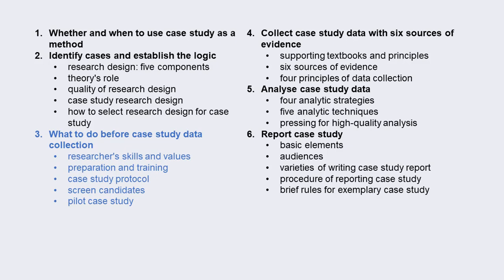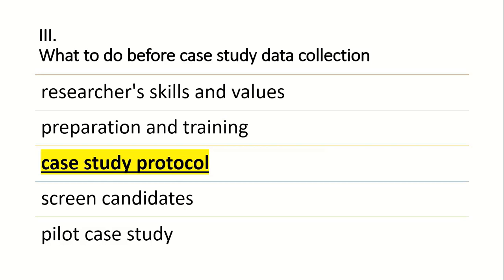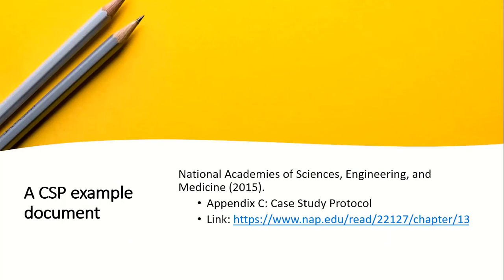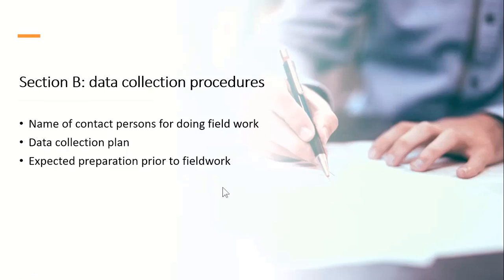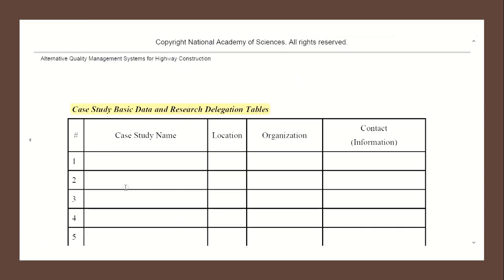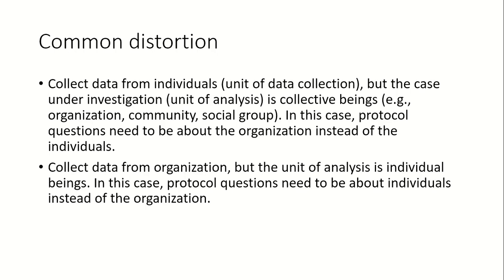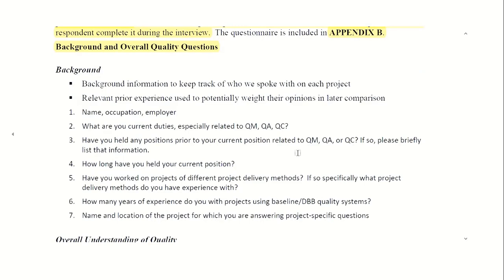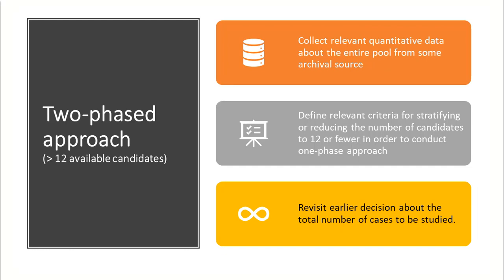EP08 - Case Study Part 03/05: prepare for data collection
What to do before case study data collection?
1. researcher's skills and values (00:01:02 - 00:03:34)
2. preparation and training  (00:03:35 - 00:05:52)
3. case study protocol (00:05:53 - 00:23:29)
4. screen candidates (00:23:29 - 00:24:51)
5. pilot case study (00:24:52 - 00:27:16)
There is a black screen (00:07:51 - 00:08:08) in the video, you can skip it. The voice was not interrupted. Just the visual got interrupted during that time frame.